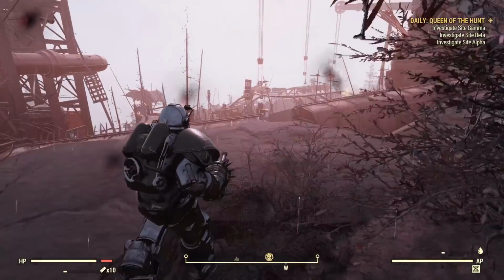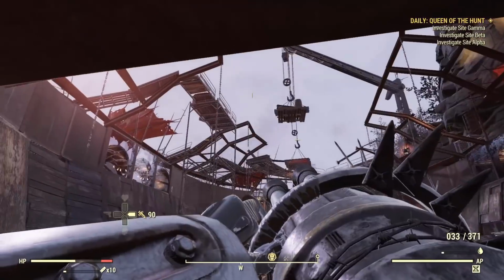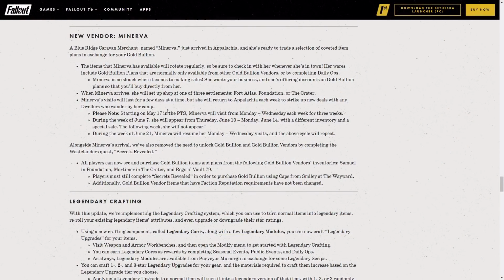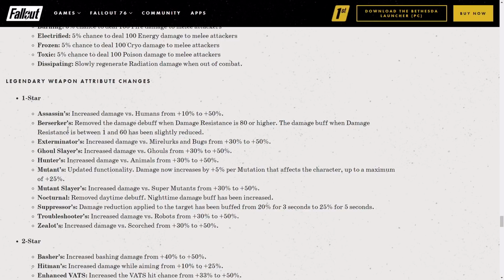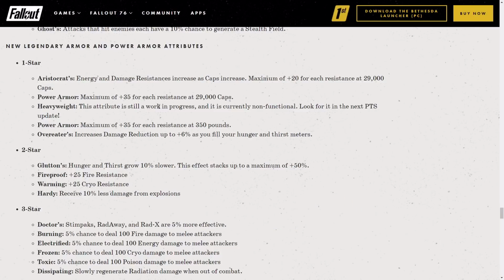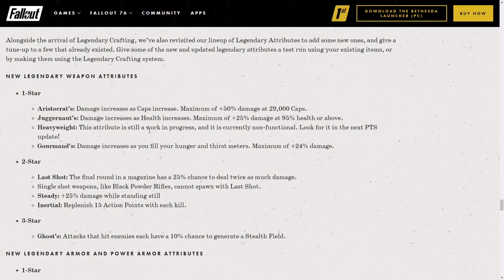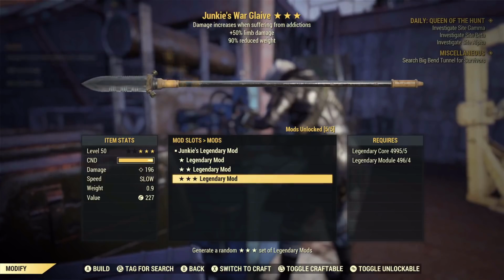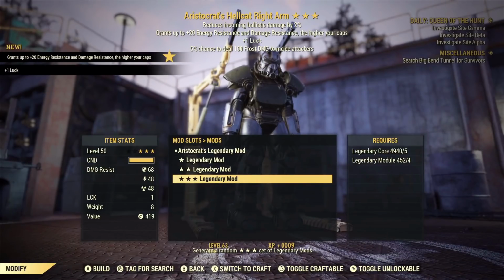10 BIG CHANGES Coming With Fallout 76 Steel Reign Update!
10 BIG CHANGES Coming With Fallout 76 Steel Reign Update!
Hey everyone and welcome back to another Fallout 76 video on the channel! In a couple of days on July 7th Bethesda are releasing the new Fallout 76 Steel Reign Update and with it are coming a bunch of changes! In this video im gonna cover all of the main changes to keep you all updated :)